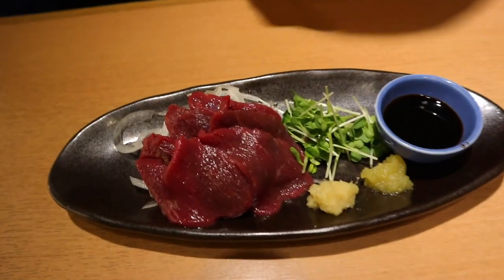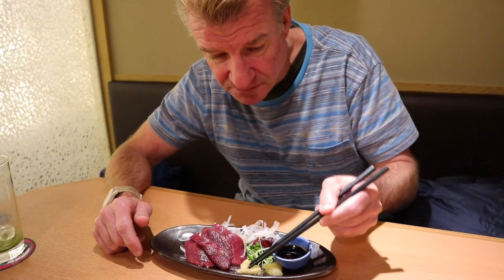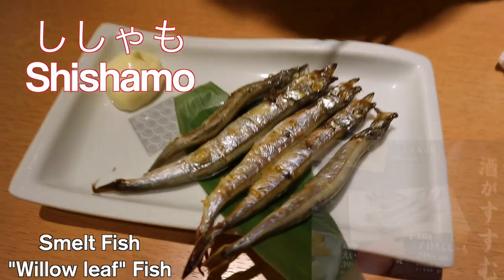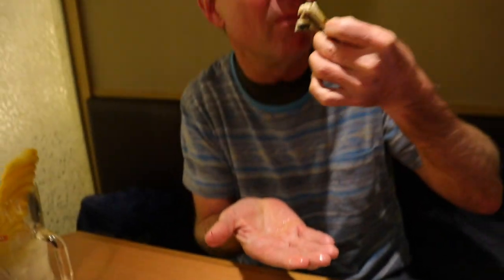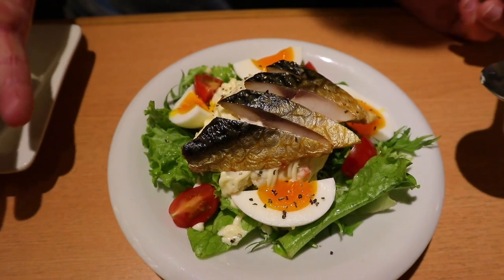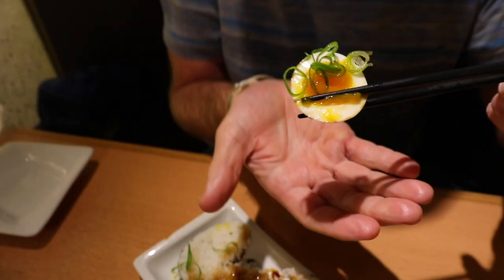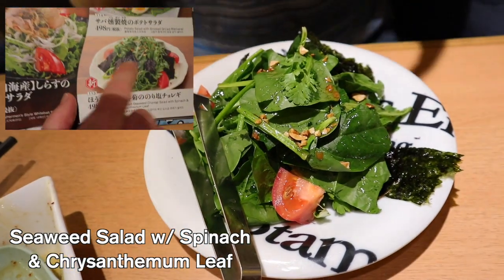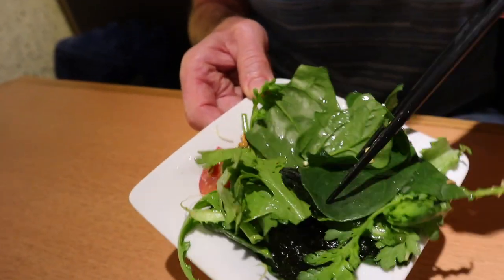Izakaya (居酒屋) Japanese Pub Tokyo - Eric Meal Time #310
The word izakaya is made up of the kanji 居酒屋, meaning "stay," "alcohol," and "room" or "shop." So an izakaya is, in the most literal sense, "a shop for people to stay with alcohol."  There's also a wide variety of food dishes reasonably priced.
►Video Editing by Ryan Schneider (Check out Ryan's Video of the same restaurant at a different location in Japan)
Winners of Snack Packs from the last video:
1. Joyce Lewis
2. Heather Johnson
3. Roberto Bravo
►Join Team Get Some:
- Have a look at the reward levels.  Thanks to ALL Patrons for your continued support & BIG thanks to Johnny Cearley, Jesse Moses, & James C. Cobb.  You guys own me!